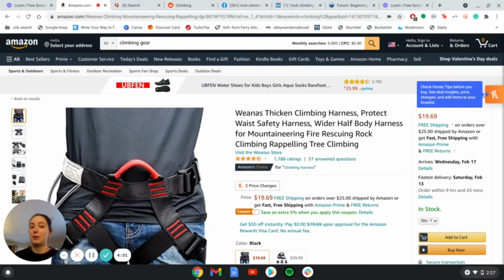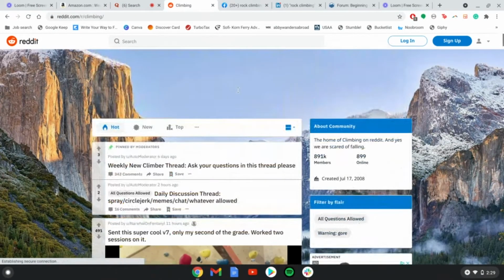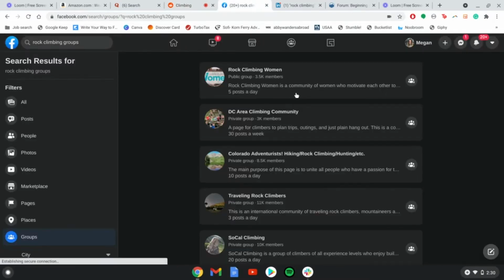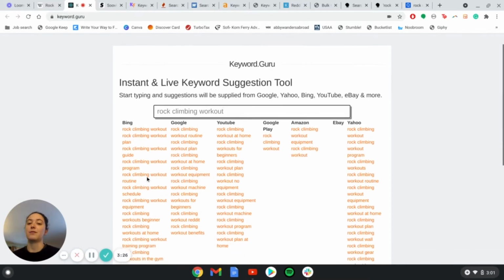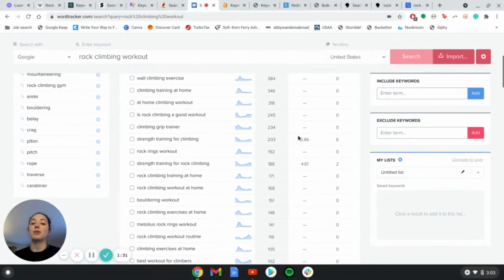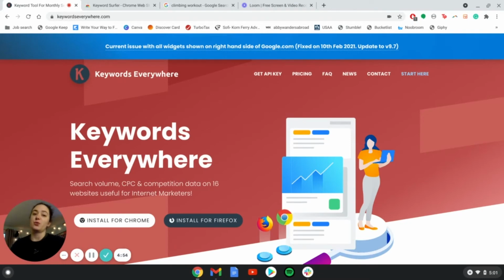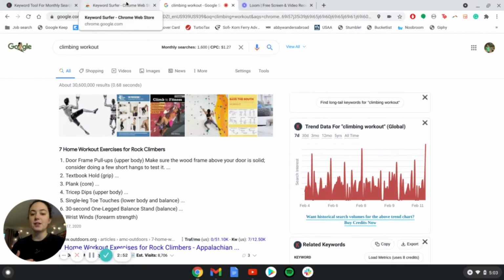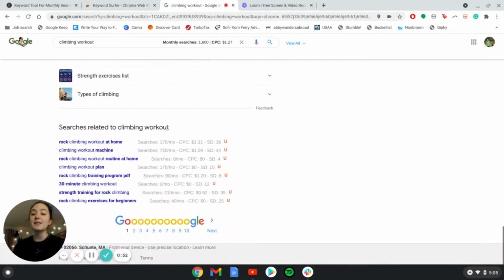How To Do Keyword Research for Free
Learn more about what keywords are, why you need to do keyword research, and what free tools you can use for valuable keyword support.

Looking for more tips? Download my FREE PDF copywriting checklist for tips to optimize your content for before, during, and after you write